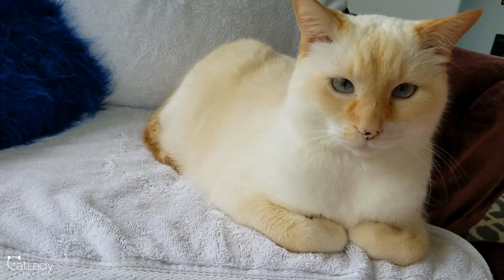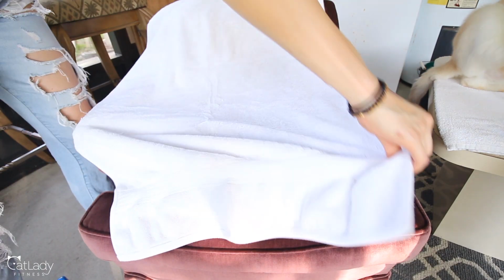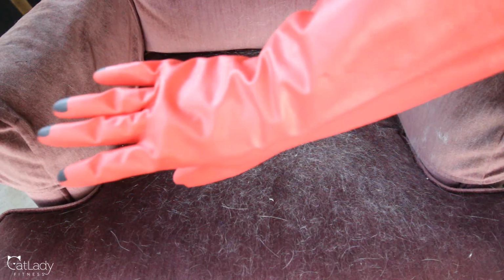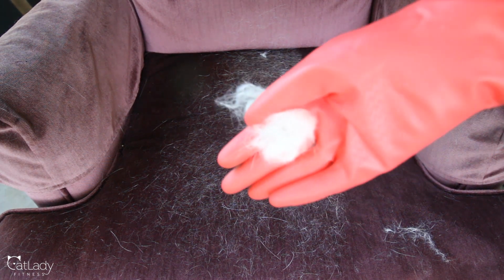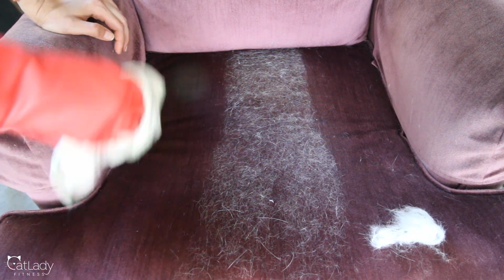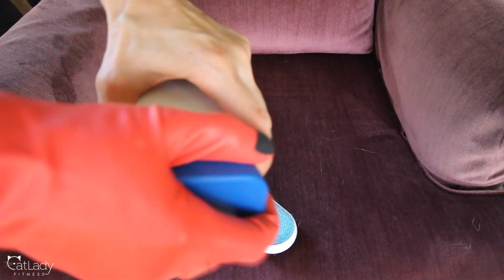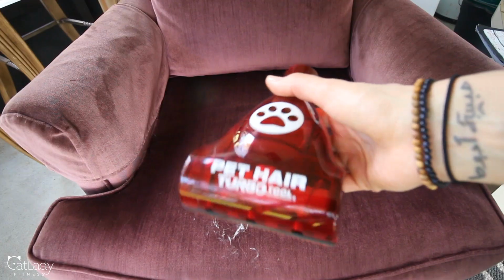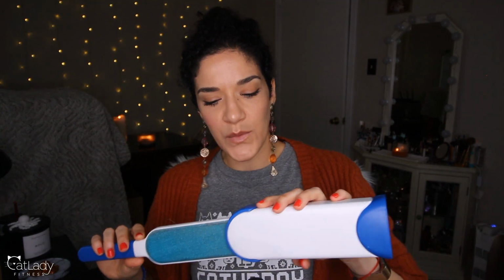The MOST effective ways to remove cat hair off furniture (MY FAV PET FUR REMOVAL HACKS!) 🙀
Continuing on with the pet hair/cat fur/shedding talk... here are my favorite EFFECTIVE (and maybe even free for you!) ways to remove pet hair off furniture!

Click the thumbs up if you found this video helpful or interesting and SUBSCRIBE for new videos every week including cat video Caturdays and whatever other random things I feel like posting 😉 and remember to comment & engage on this video for your chance to be our next Meowt-Out of the week! 😽

📫 Want to send us something handwritten, homemade, or a nice candle (for Jasmin) shipped in a cardboard box with catnip sprinkled inside (for Puppy.. clearly):
Cat Lady Fitness

◘→ Things mentioned or seen in this video ←◘

Rubber Gloves

Burrito Blanket

Pet hair/Lint remover brush

Hanging twinkle lights (in background)

Kitty tunnel

Puppy's FAVORITE toy lately

Holistic Fitness Starter Guide, Grocery Store Tour Guide, and other books & programs for hoominz

◘→ Additional resources ←◘

💪 TrueHealthTrifecta.com

😺 CatLadyFitness.com

◘→ Discount links ←◘

$10 off EACH CatKit DNA test from BasePaws!